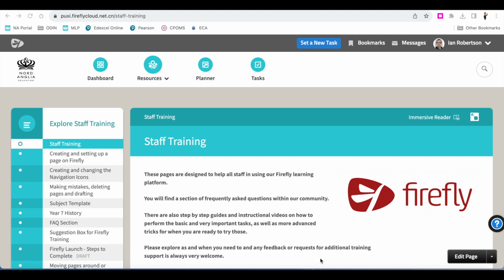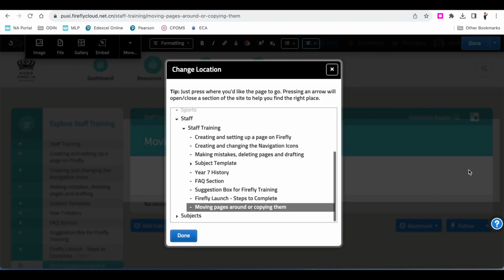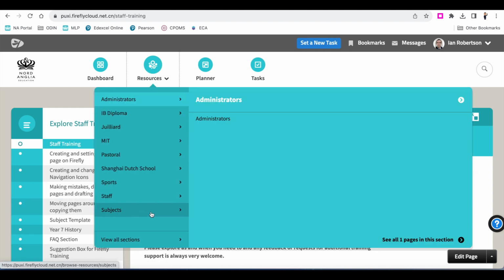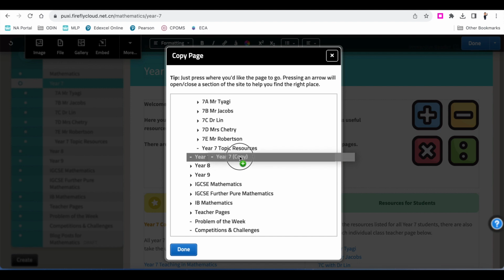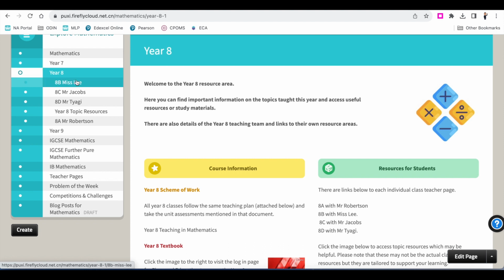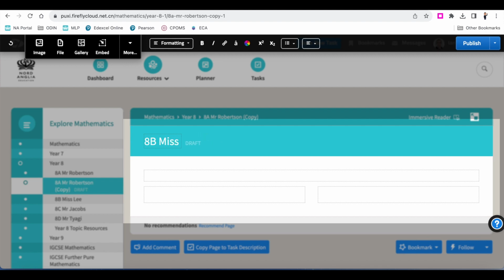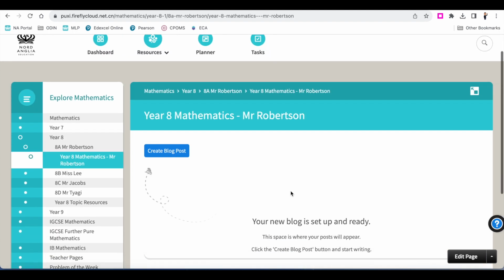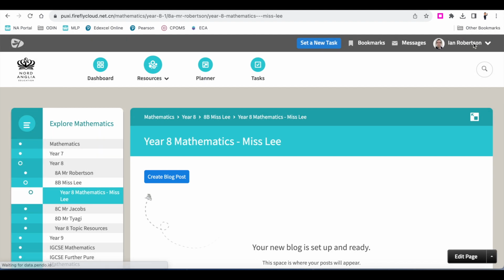Moving or Copying Pages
How to easily move pages between sections or copy a page.